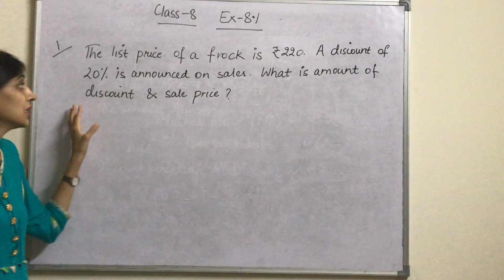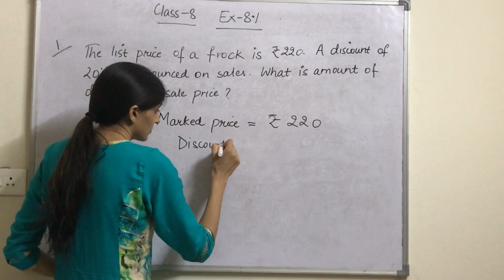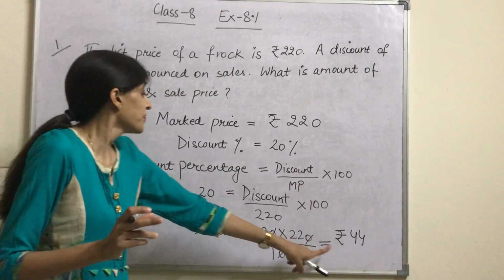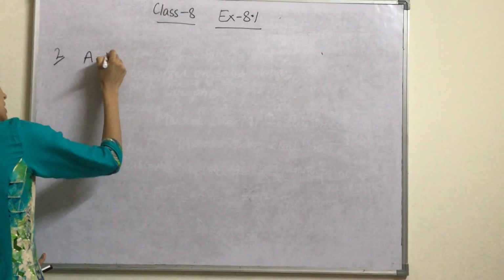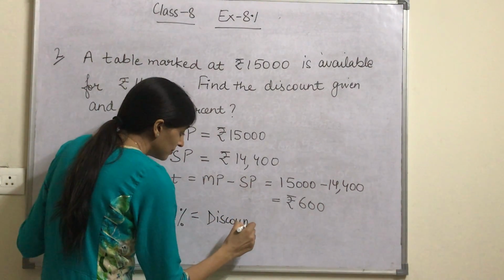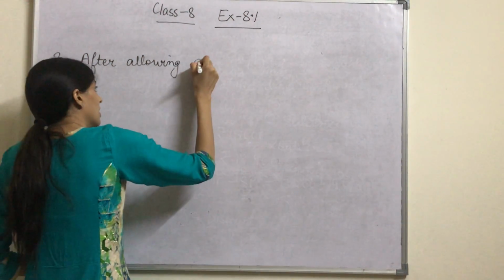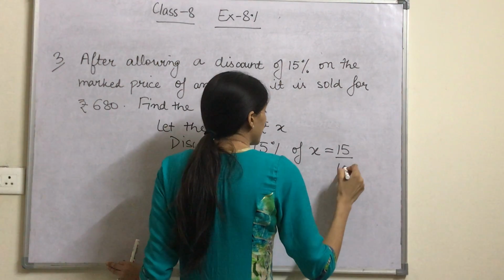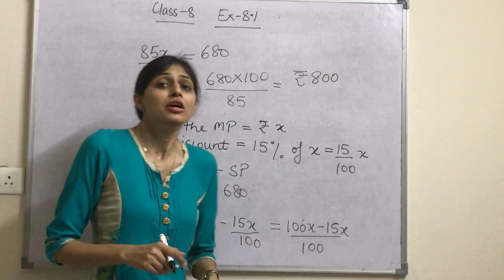Comparing Quantities with Surbhi Gupta